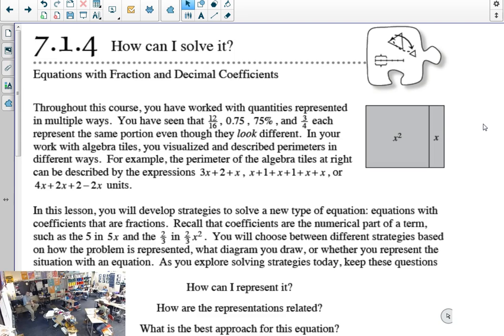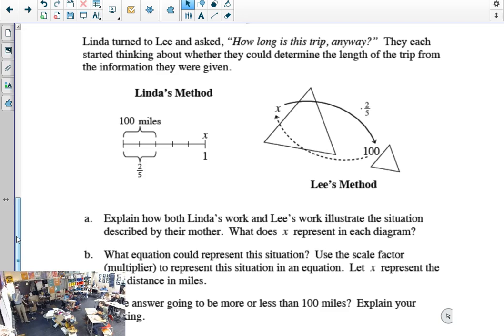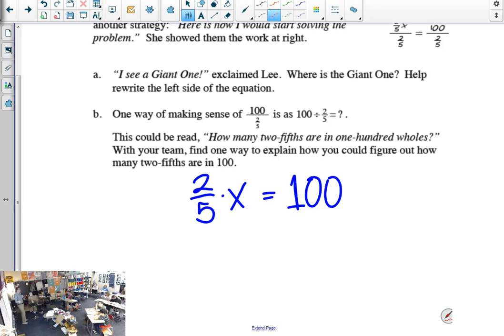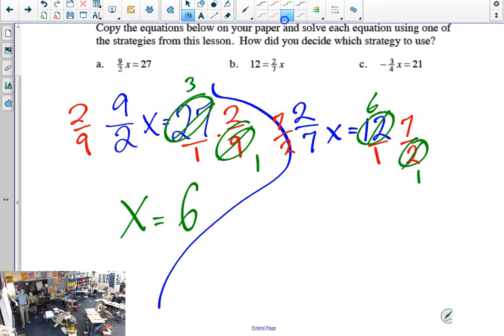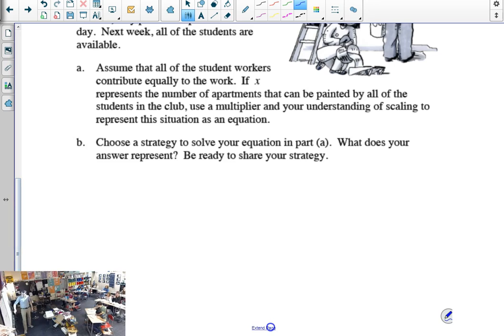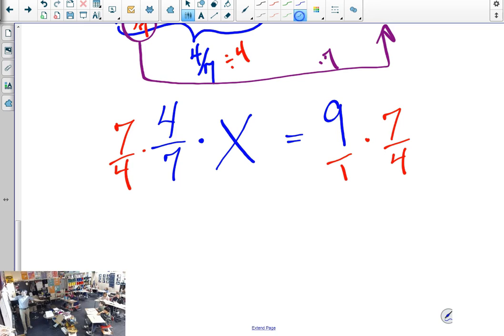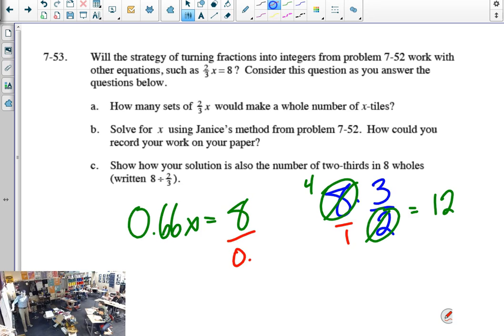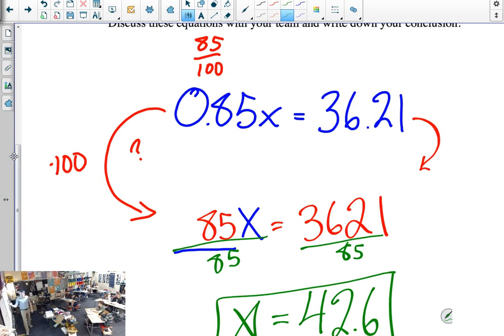2.8.18 - A7 7.1.4 - Equations with Fraction and Decimal Coefficients